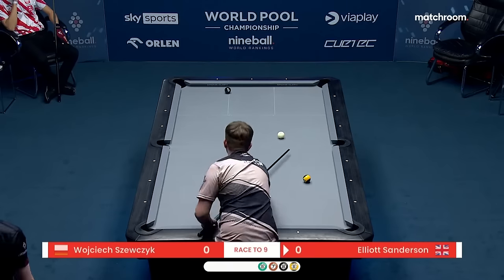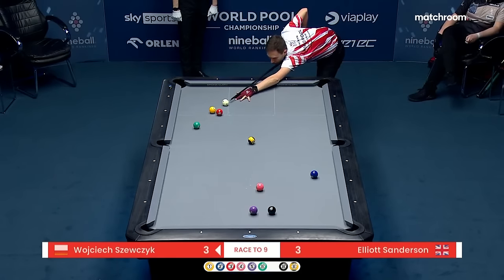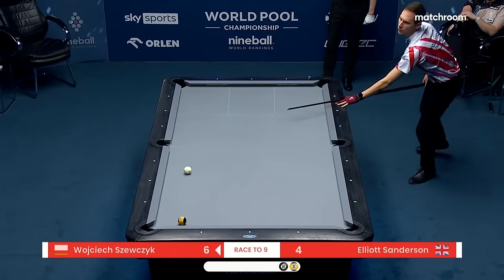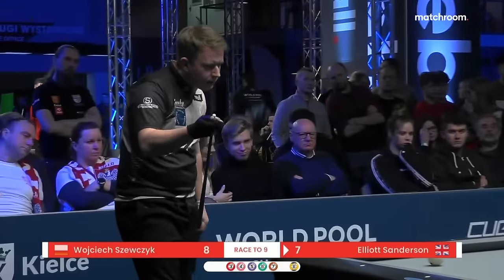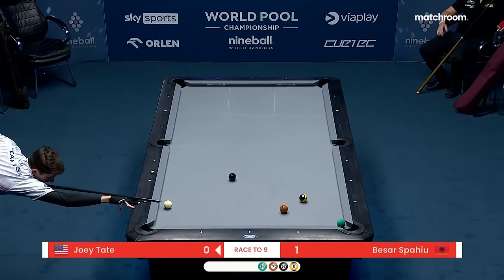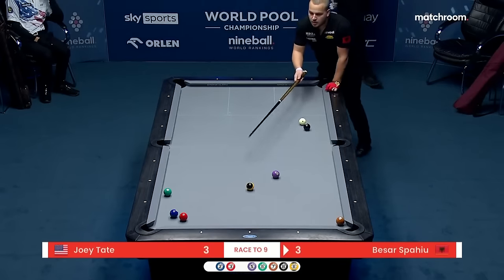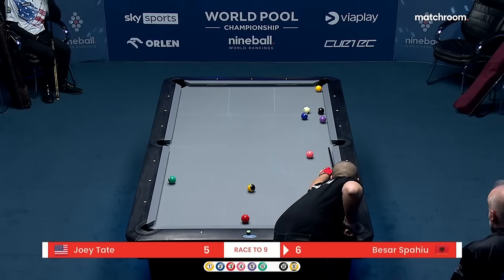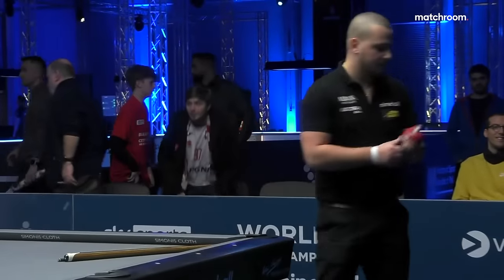WATCH LIVE | 2023 World Pool Championship | Day Two | Table Two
Watch live action from table two at the 2023 World Pool Championship in Kielce, Poland.